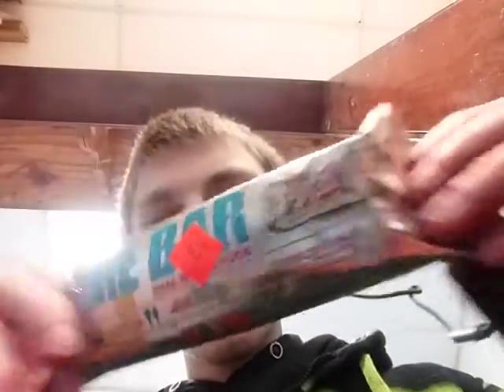MRE Bar Sprinkled Donut Protein Bar